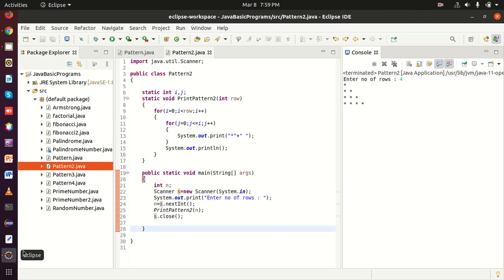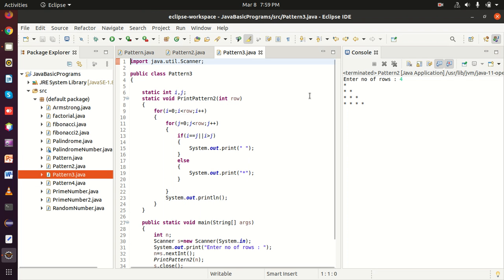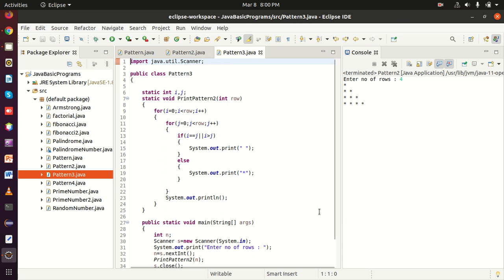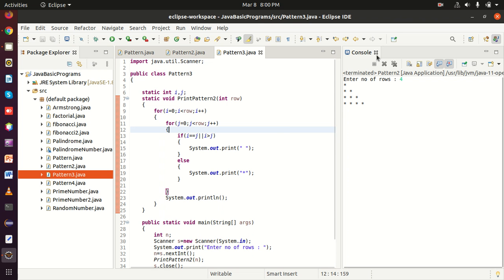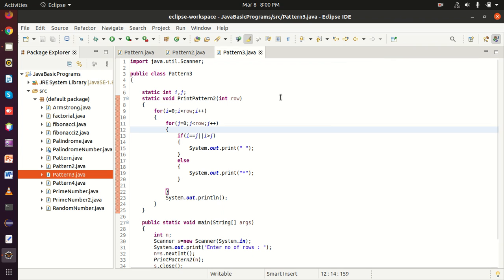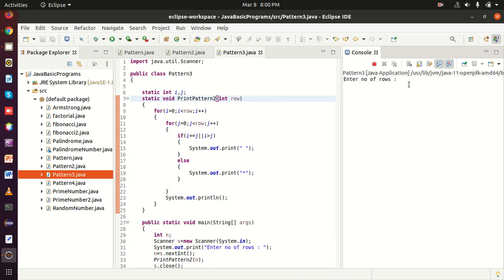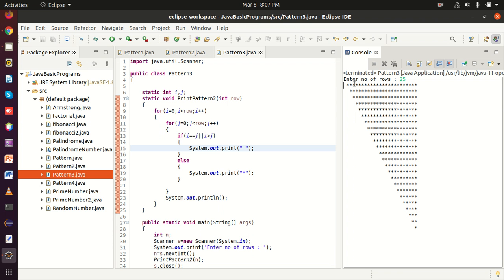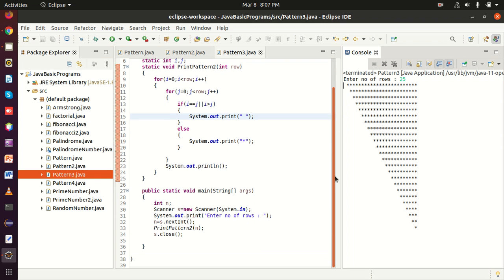How to Print Pattern in Java(Pattern-3)